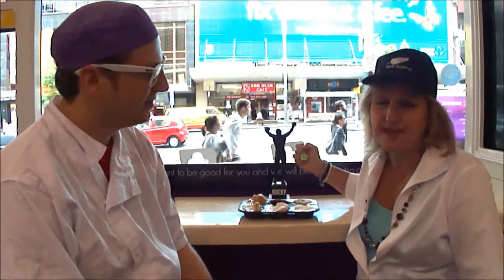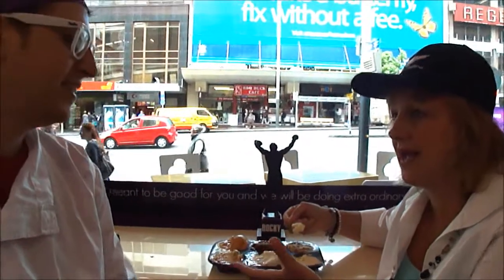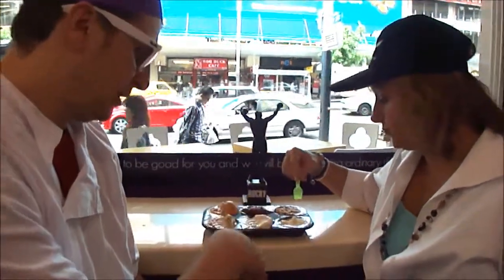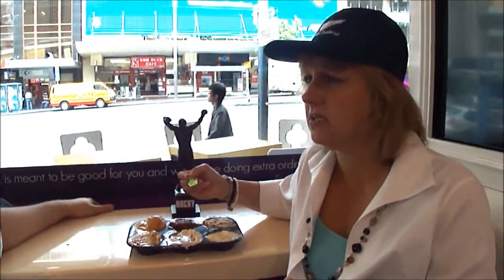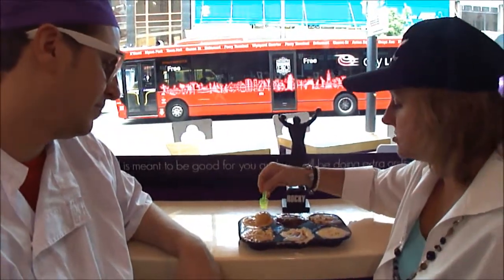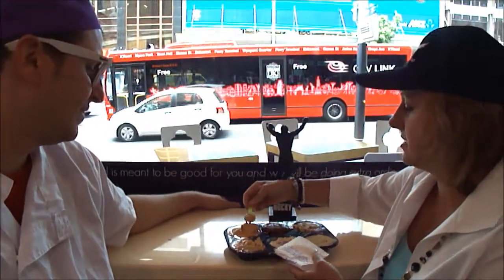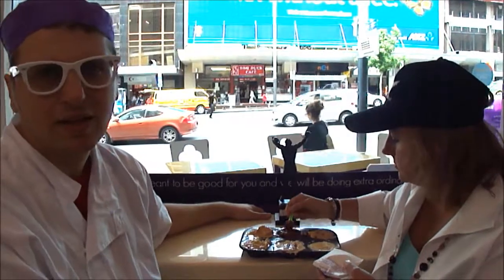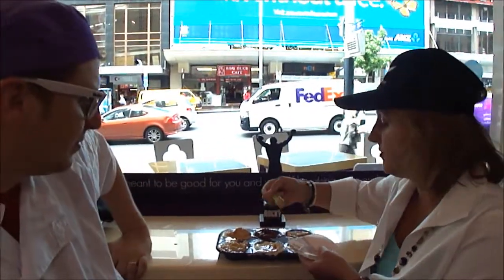The world's best gelato in Auckland, New Zealand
Can the world's best gelato be found in Auckland, New Zealand. We visited mad scientist Giancarlo at Giapos', his gelataria that is breaking all the rules. Someone was using a blender so the sound gets better after 30 seconds.